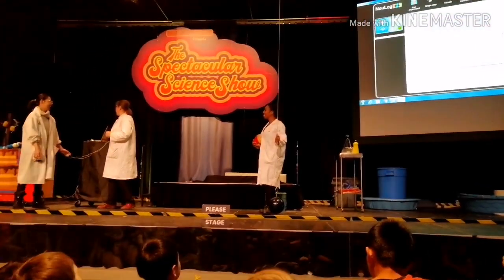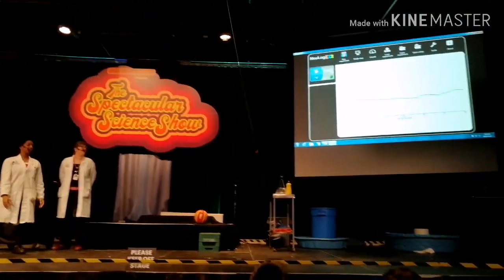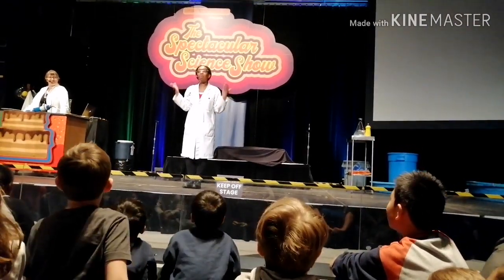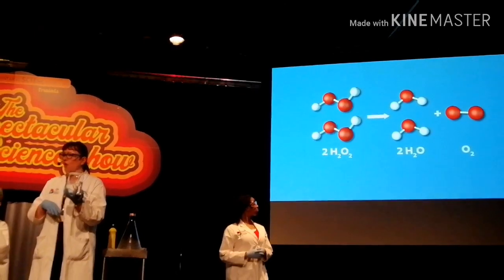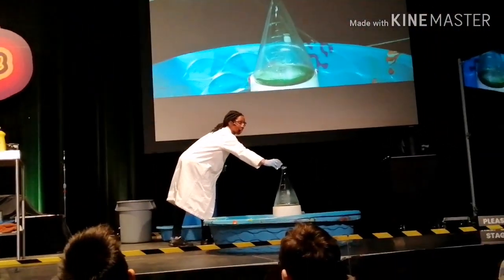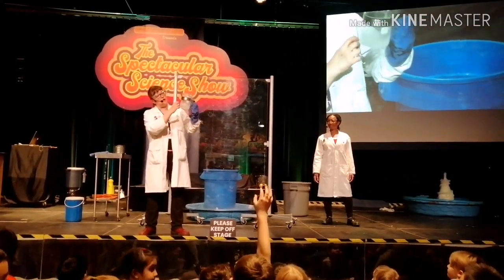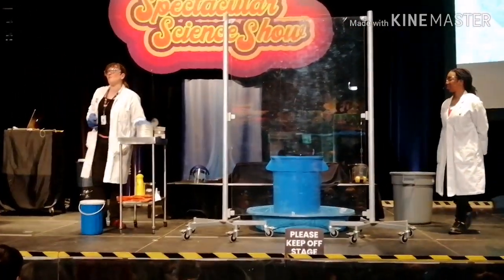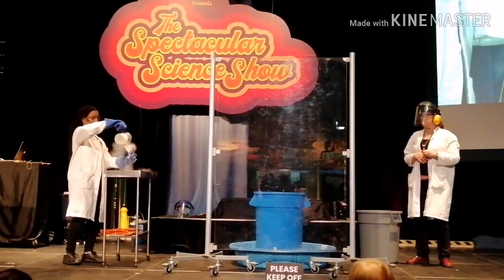أقوى عرض حي للعلوم مذهل. The spectacular science show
أقوى عرض حي للعلوم مذهل.
The spectacular science show
Ontario science Centre